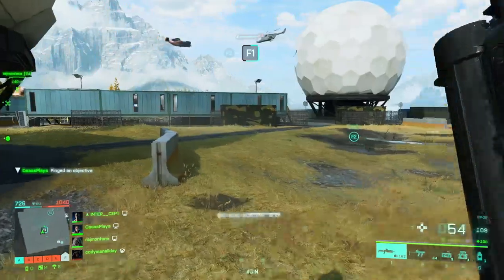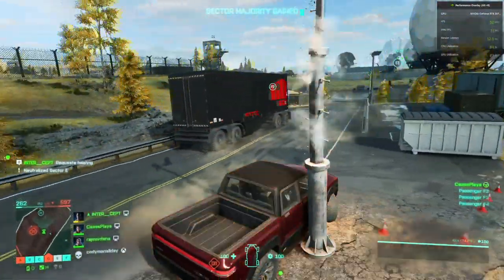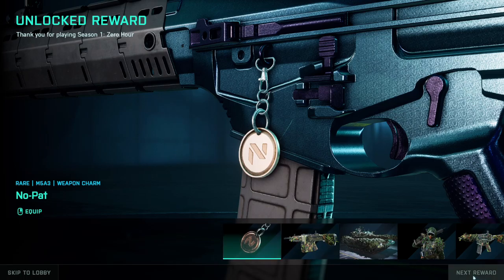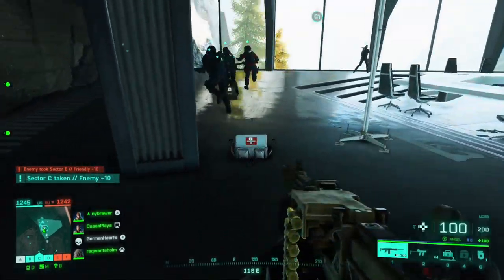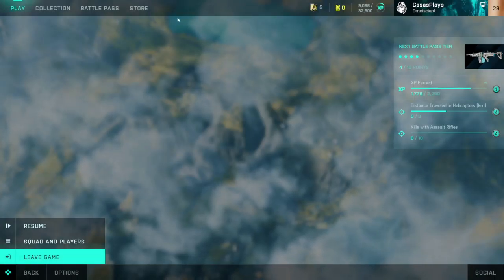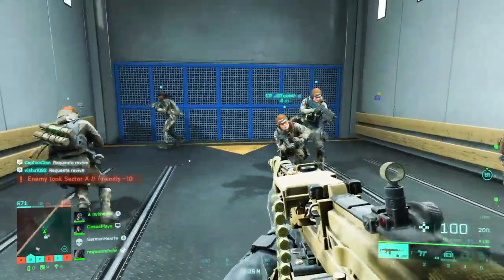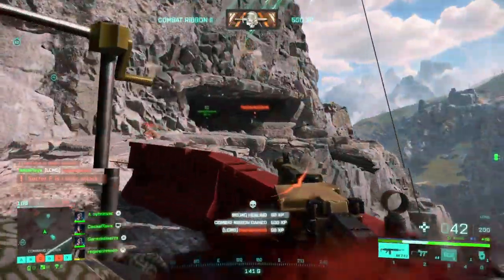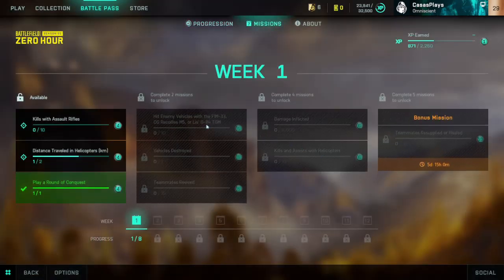Battlefield 2042 SEASON 1: ZERO HOUR - Part 1 (Let's Play)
Battlefield 2042 ZERO HOUR Walkthrough Gameplay Part 1 FULL GAME in 2022. Welcome to the official series of the Battlefield 2042 ZERO HOUR Let's Play. This series will include the Battlefield 2042 ZERO HOUR full game's story plot, cutscenes, campaign missions, cinematics, all character upgrades, all ability unlocks, all missions including beginning and ending, review and first impressions. This series will contain Battlefield 2042 ZERO HOUR gameplay recorded at 1080p 60FPS.

Battlefield™ 2042 is a first-person shooter that marks the return to the iconic all-out warfare of the franchise. Adapt and overcome in a near-future world transformed by disorder. Squad up and bring a cutting-edge arsenal into dynamically-changing battlegrounds supporting 128 players, unprecedented scale, and epic destruction.
ALL-OUT WARFARE

The next generation of fan-favorites Conquest and Breakthrough features the largest Battlefield maps ever and up to 128 players. Experience the intensity of all-out warfare on maps filled with dynamic weather and spectacular world events.

Conquest
Battlefield's massive, iconic sandbox mode returns – this time supporting 128 players on PC. The maps have been specifically designed for this vast scale, with action divided into "clusters" of various kinds. Also, the action now centers around sectors consisting of several flags instead of individual control points.

Breakthrough
The return of Breakthrough sees two teams – Attackers and Defenders – battle over larger-scale sectors as the Attackers push towards the final objective. Each sector is designed to house a larger number of players, enabling more strategic choice and more flanking opportunities. Approach the capture areas from multiple locations and take advantage of more types of tactical possibilities.